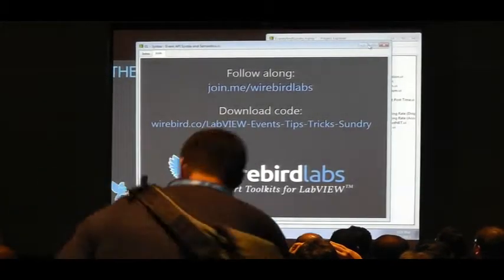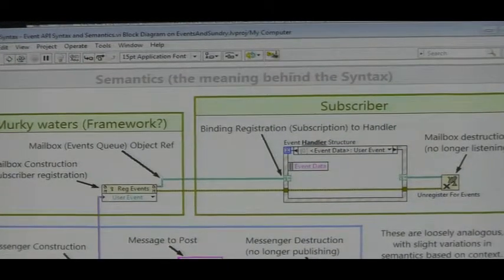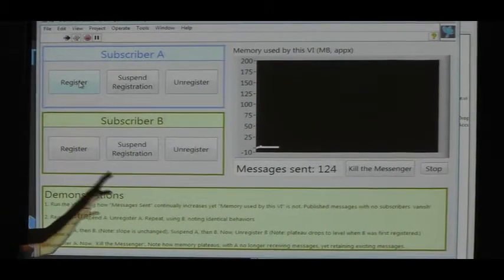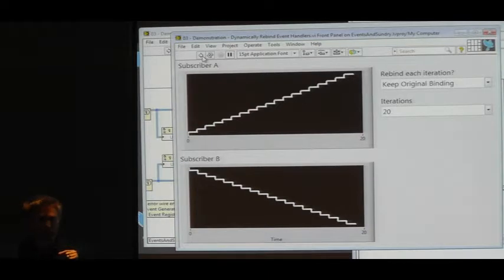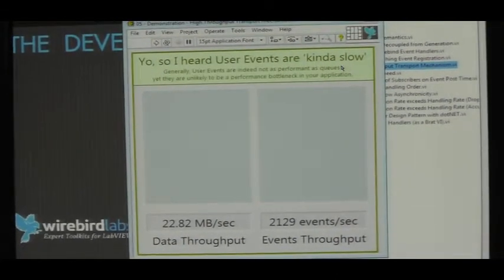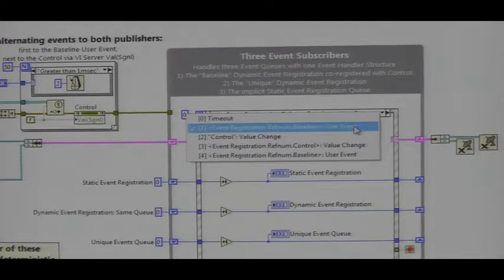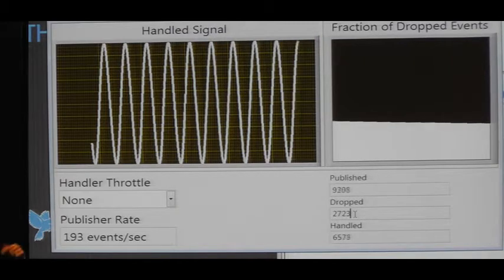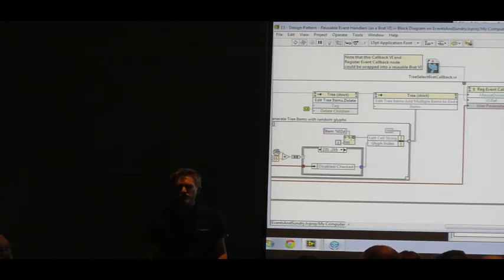Jack Dunaway User Events Tips and Tricks